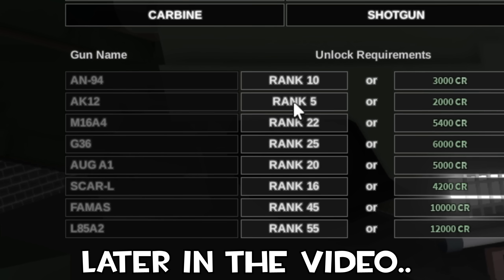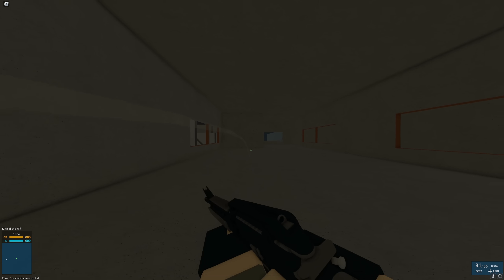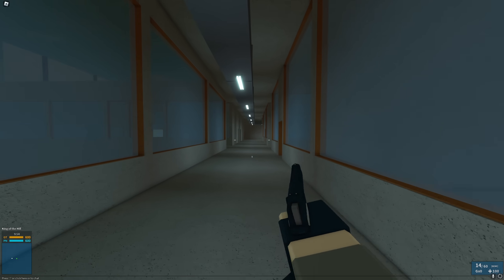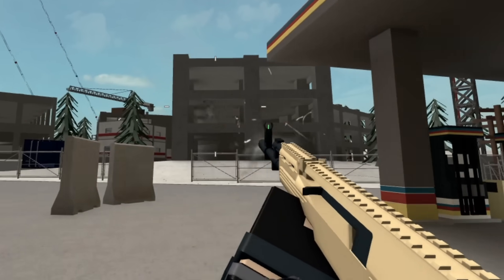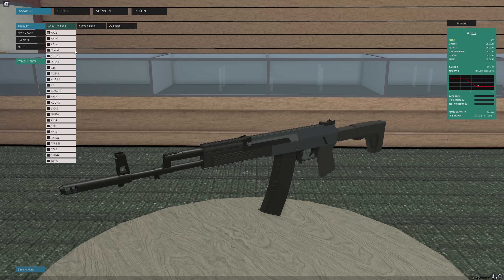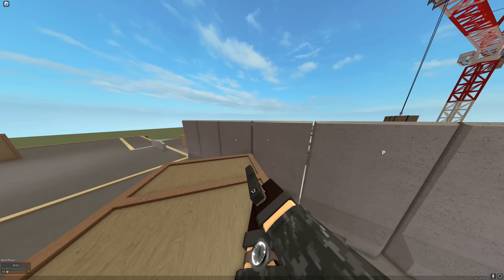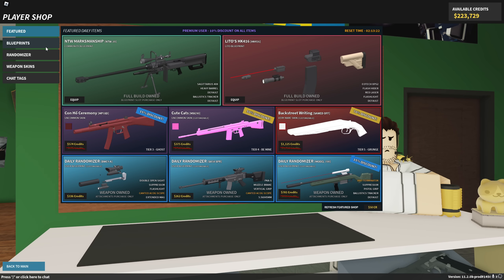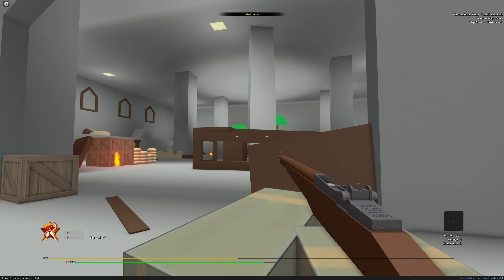WAS OLD PHANTOM FORCES *ACTUALLY* BETTER? (2014-2024)